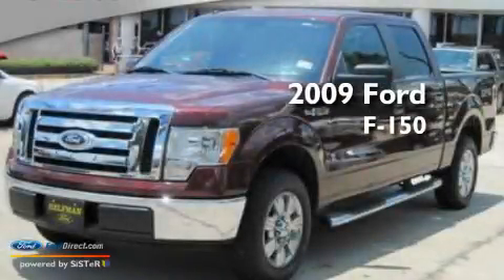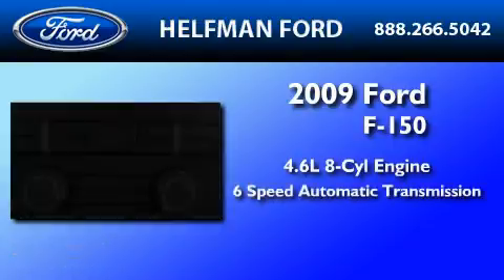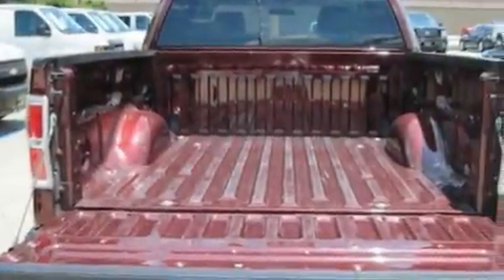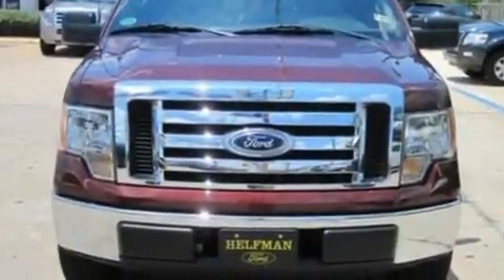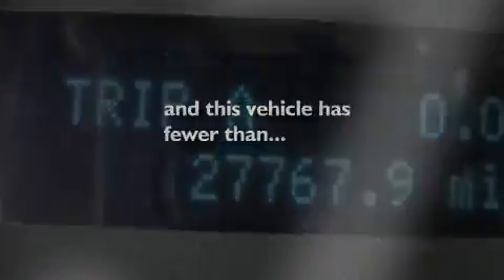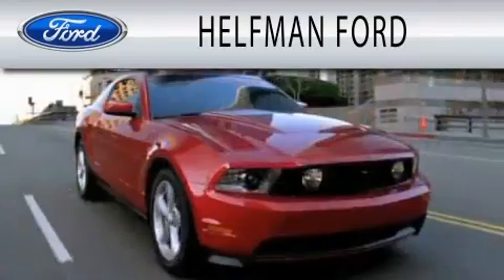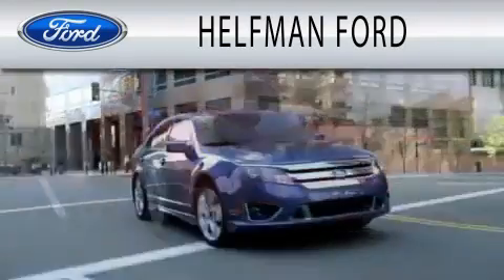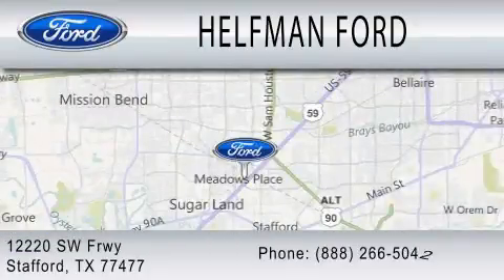2009 FORD F-150 TX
Year : 2009
 Make : FORD
 Model : F-150
 Engine : 4.6L V8
 Trans . : AUTO 6SPD
 Exterior : ROYAL RED CLEARCOAT METALLIC
 Miles : 27,767

 Stock : Z7217-1